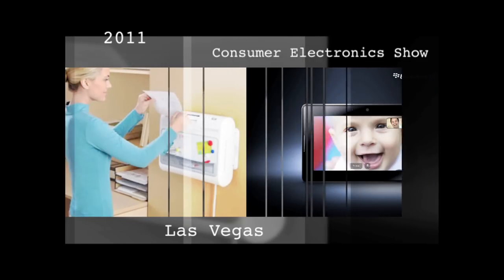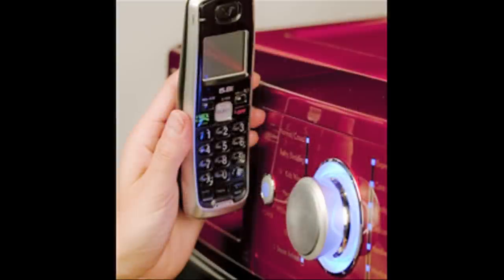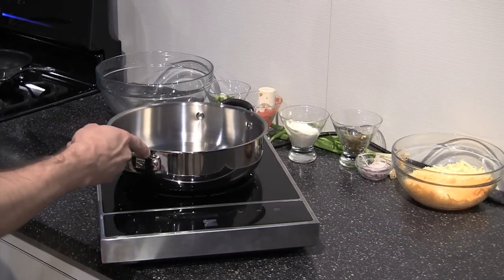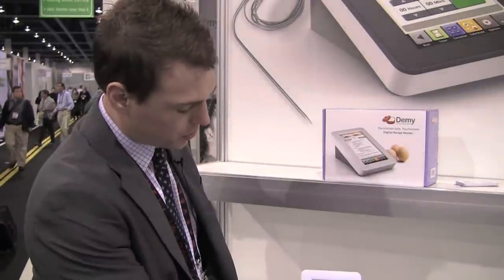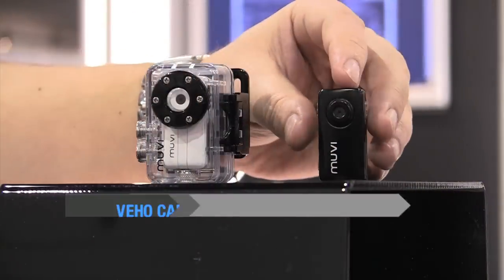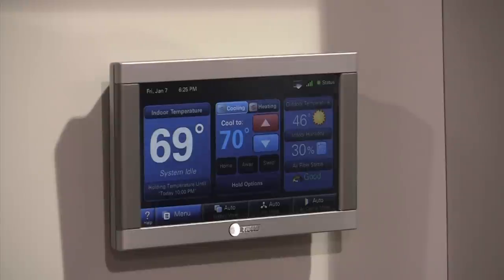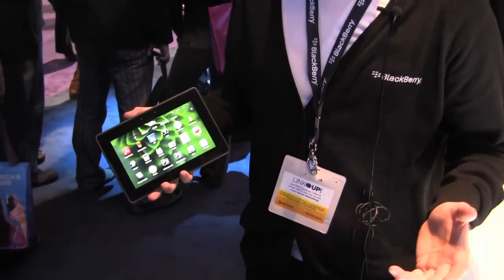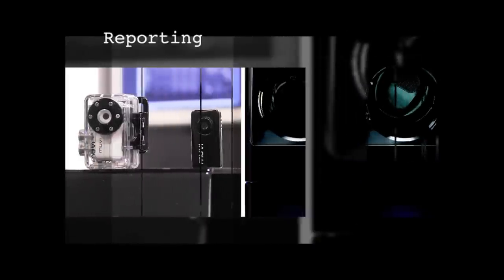Real World Test Drive CES 2011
From remote control door locks to Blackberry's answer to the iPad... Grant Winter has the latest from this year's Consumer Electronics Show in Las Vegas: